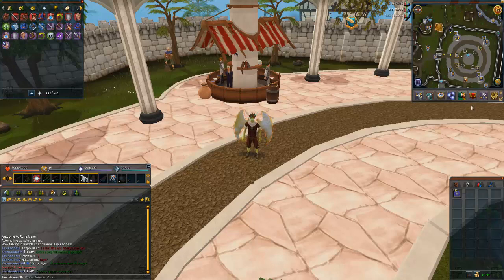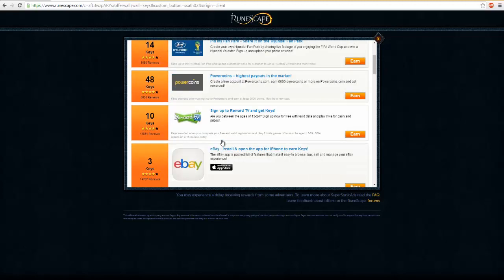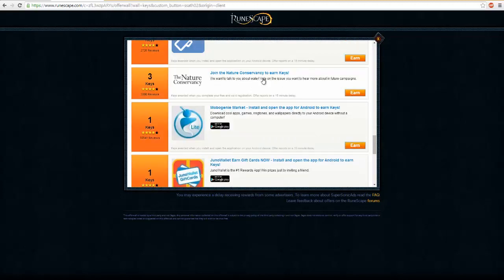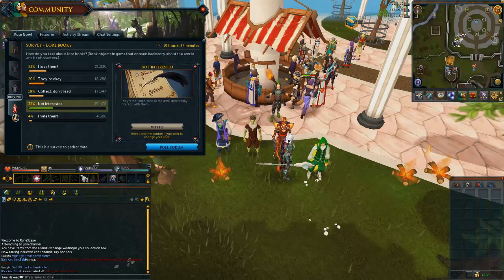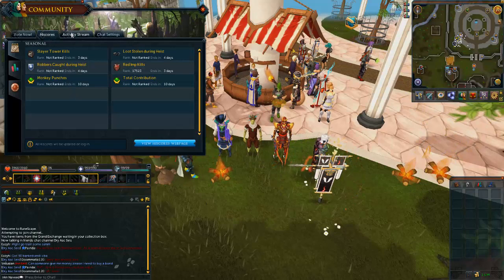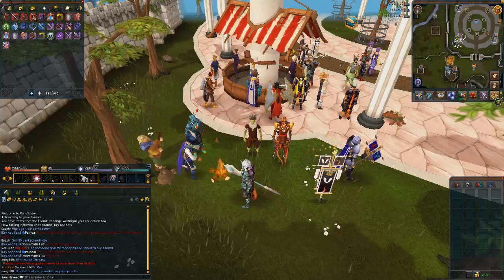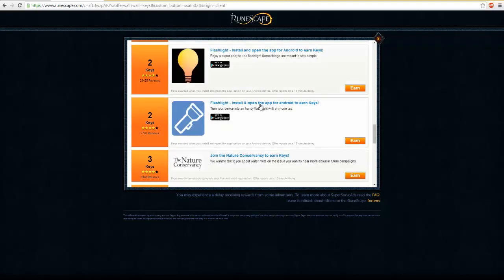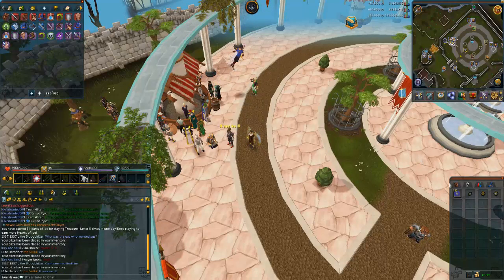Getting Free Keys from Apps! Runescape Guide 2015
Today I show you how to get free Runescape Treasure Hunter Keys from filling out forms, downloading apps, joining prize draws.

I also explain how this is done by the safe use of the Runescape in-game system. Hope you enjoy.